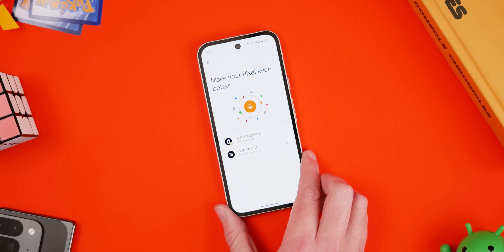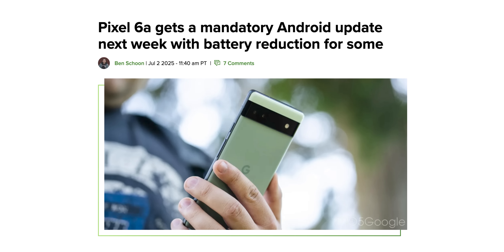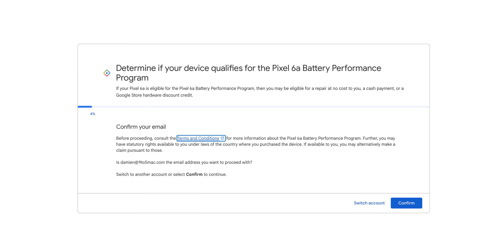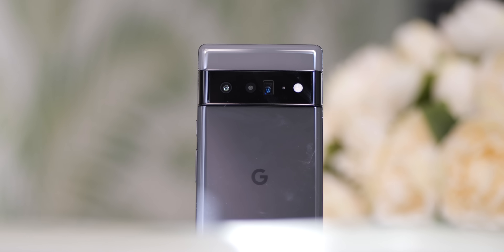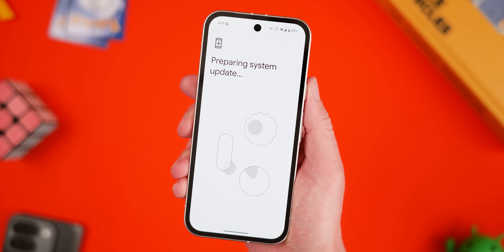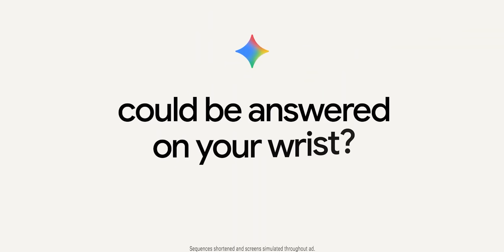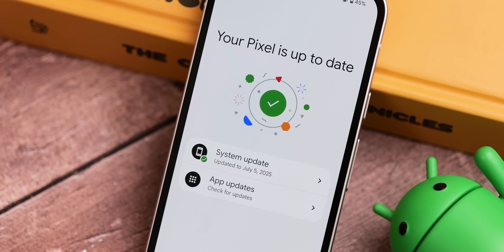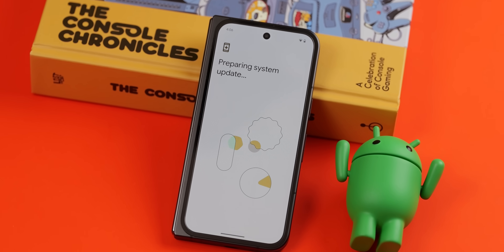Pixel Update Bulletin: July 2025 patch + Pixel Drop!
Updates and upgrades...to AI.